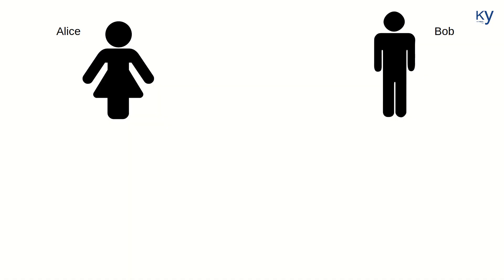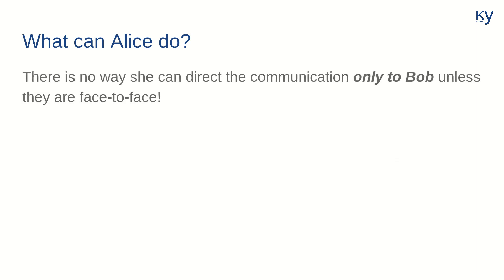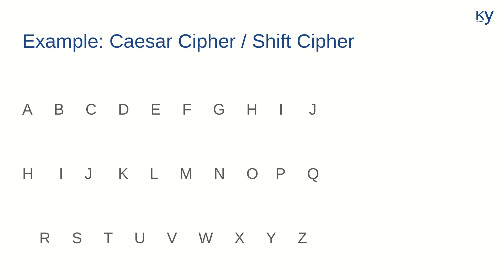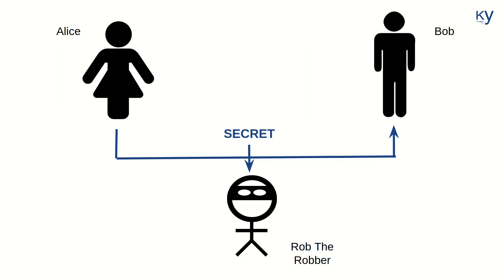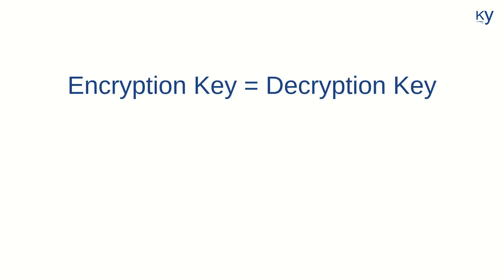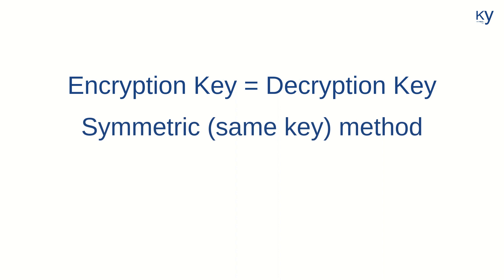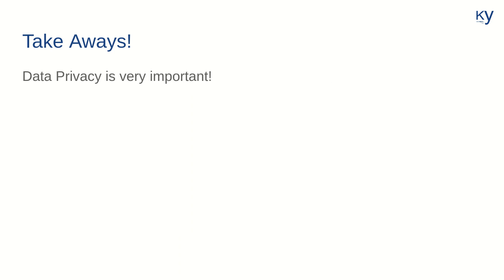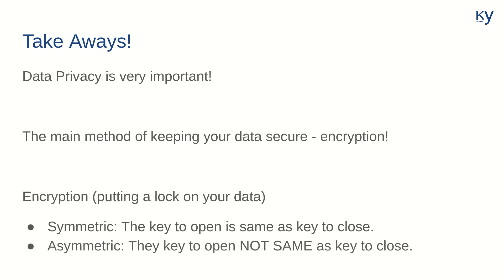Basics of Data Privacy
This is the first of a series of videos I hope to make to disseminate information I feel is a "must know" for the modern netizen!

In this video, I particularly cover the topic of encryption. Starting with the basic need for encryption for modern communication, I move on to discuss symmetric and asymmetric encryption in simple terms.

This video forms as a precursor for videos to come.